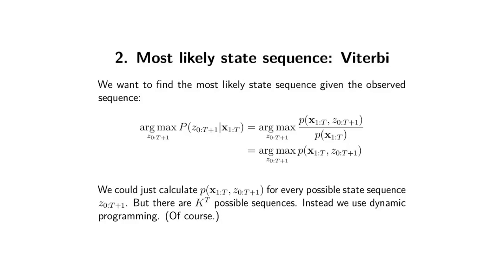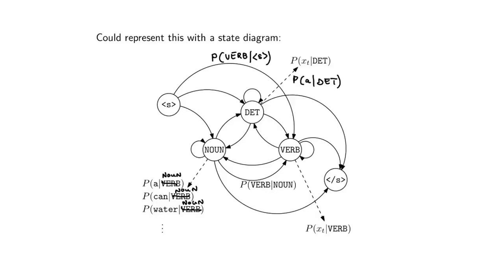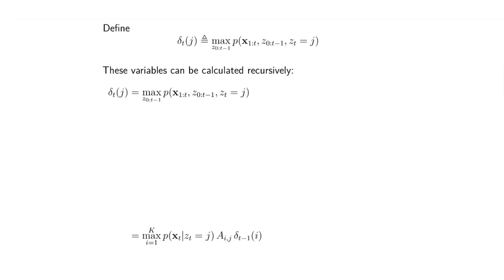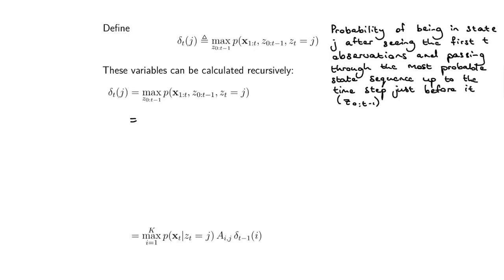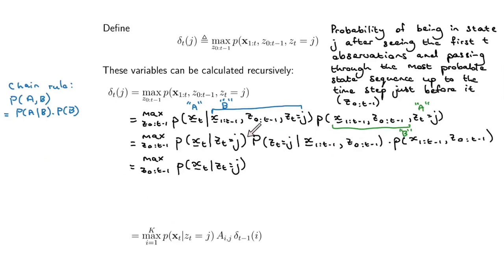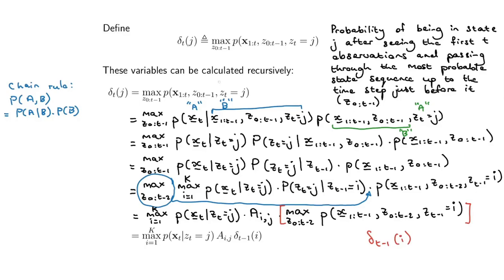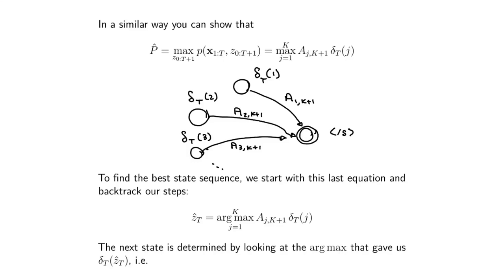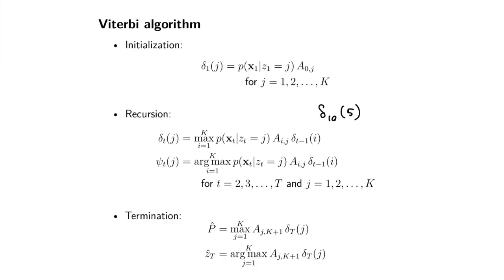The Viterbi algorithm for HMMs (NLP817 5.4)